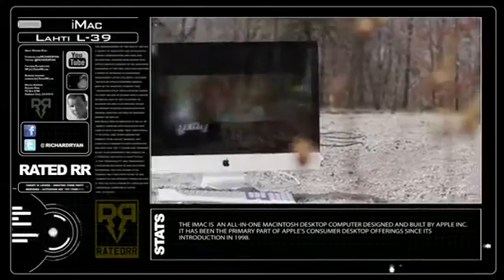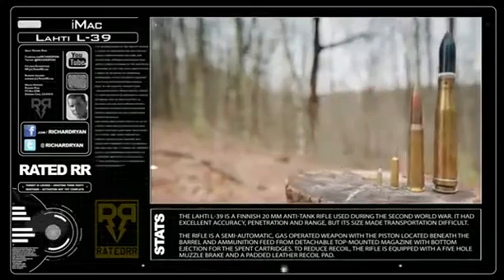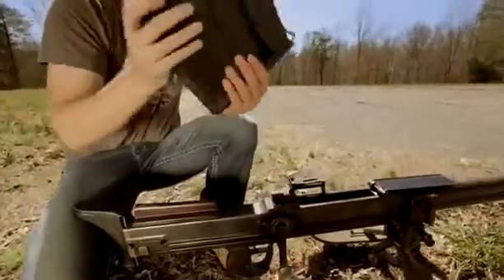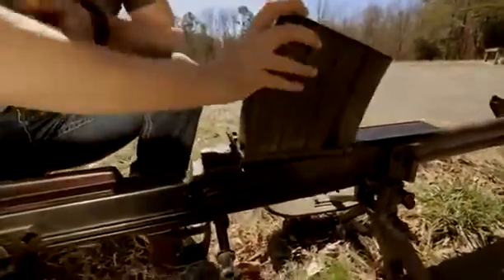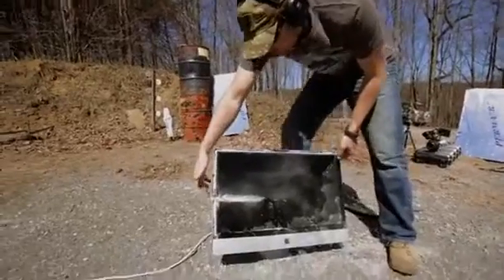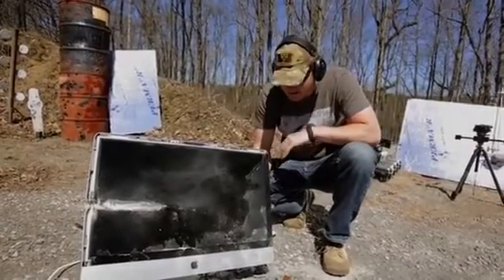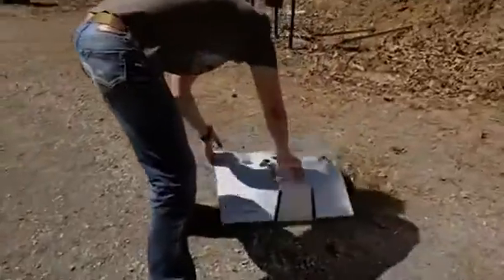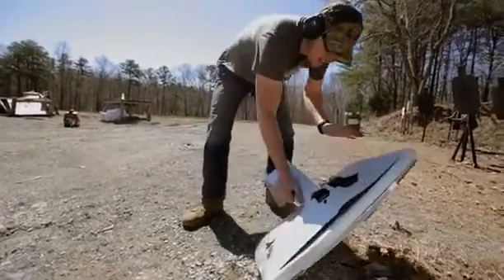iMac vs protitanková puška Extracafe.cz